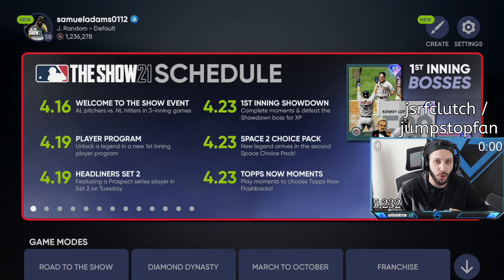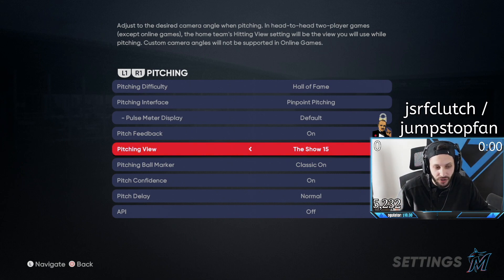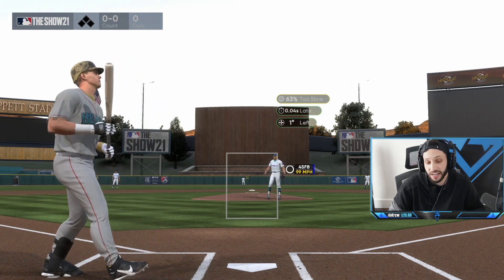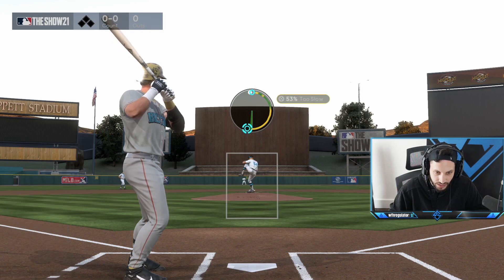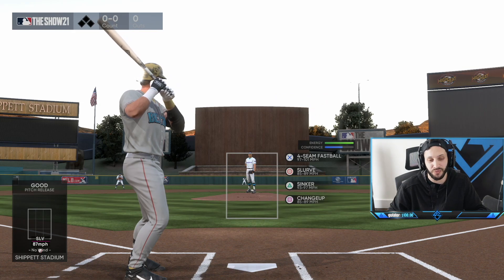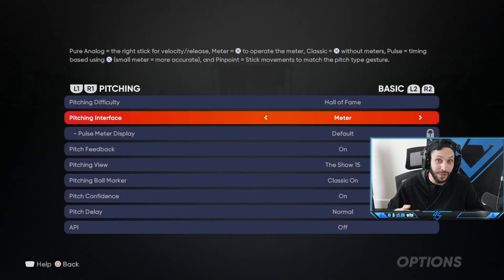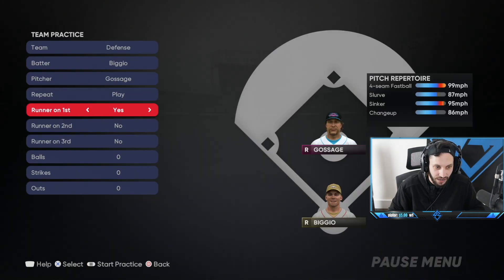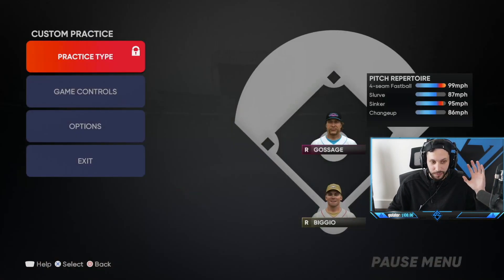THE BEST PITCHING TIPS FOR MLB THE SHOW 21! IS PINPOINT THE BEST OPTION!?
My first pitching tips video of the year! I'll be coming out another one ASAP as I learn the game more & understand all the different concepts of pitching this year!